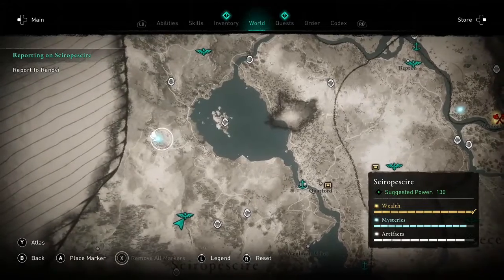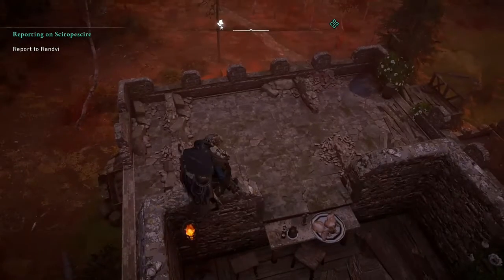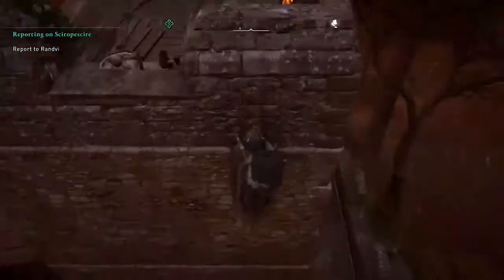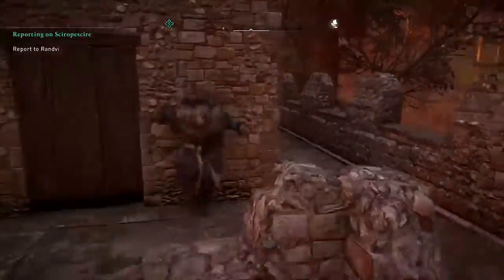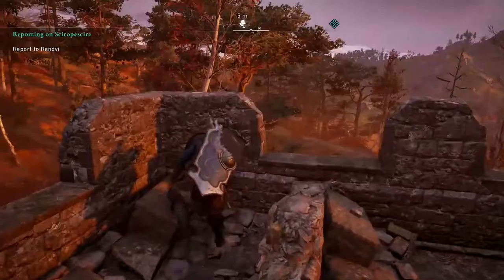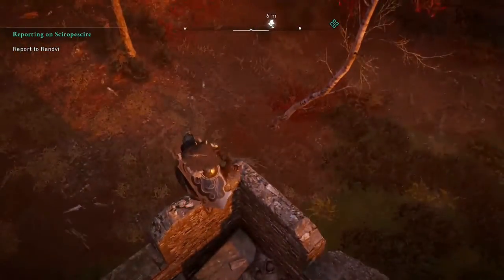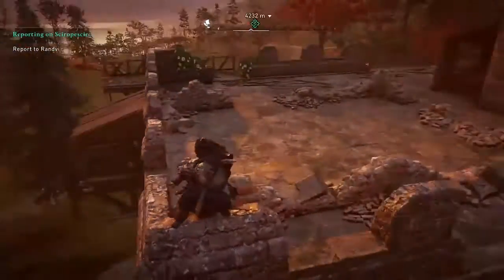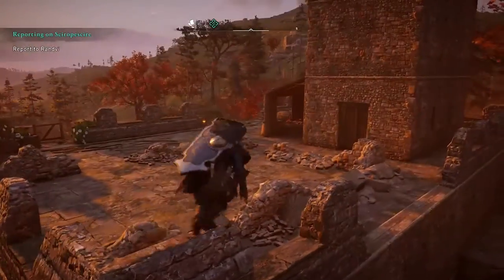Assassins Creed Valhalla tattoo paper vestri wind scheme Scroposcire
This video shows you a quick way to get this tattoo paper  located in Scriopscire for Assassin's Creed Valhalla.